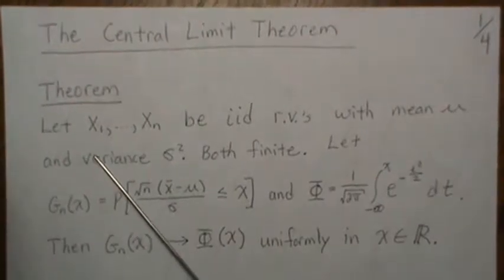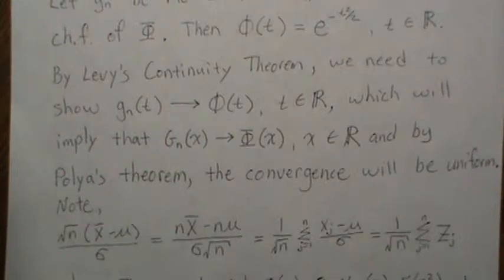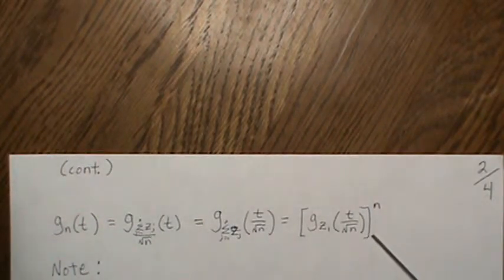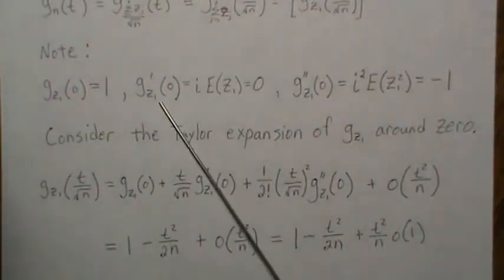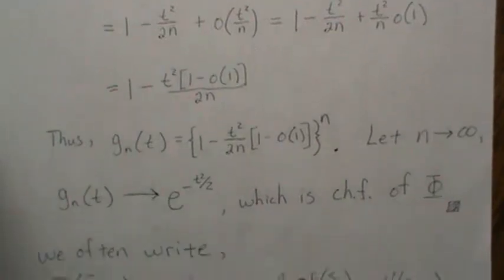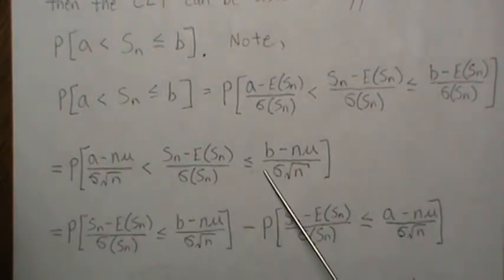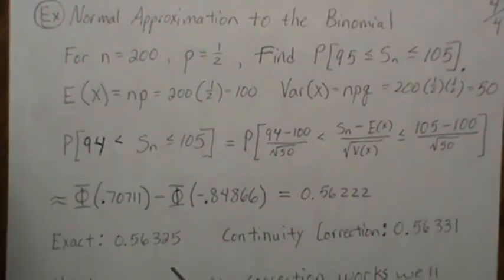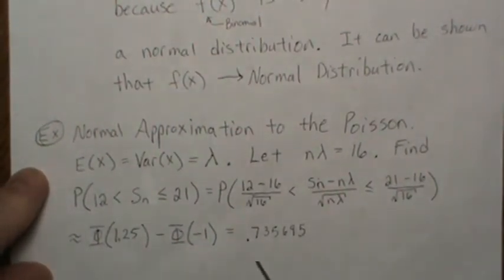Basic Limit Theorems (6/11): Central Limit Theorem